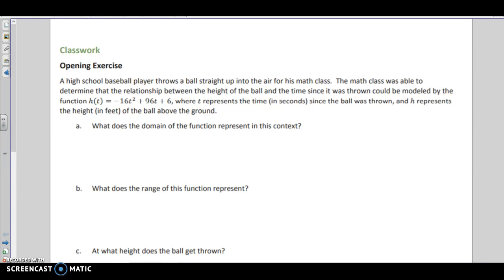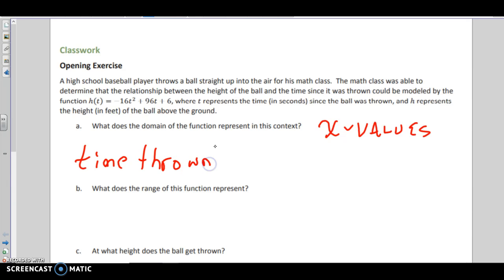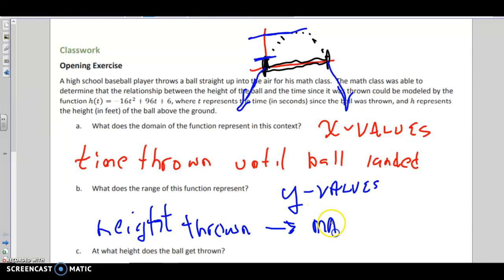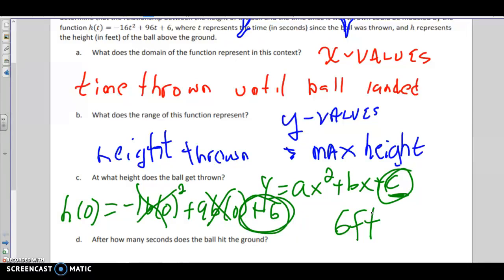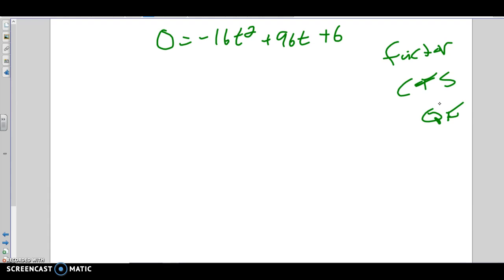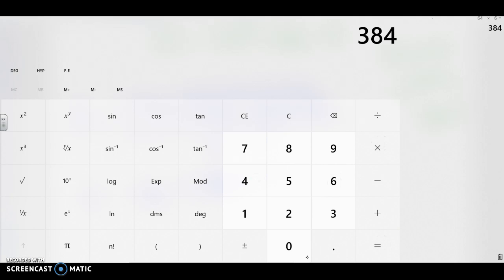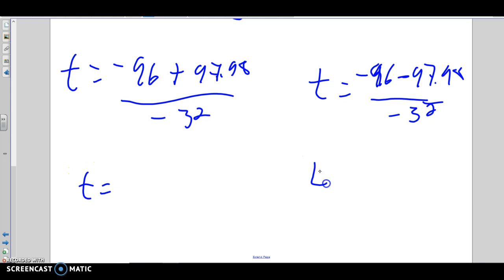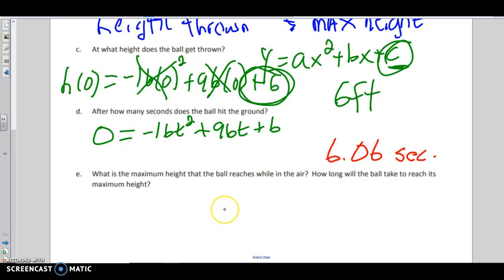Lesson 17 Part 1